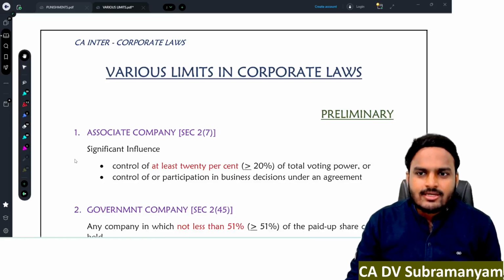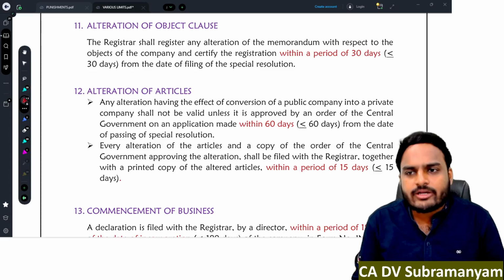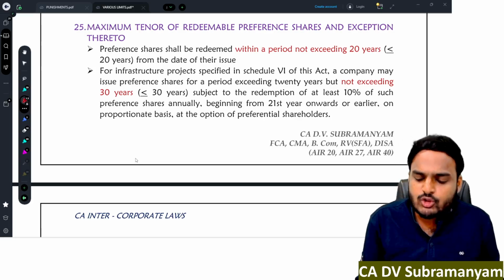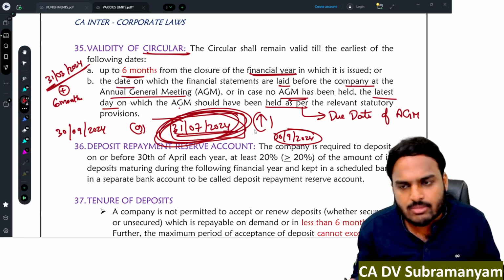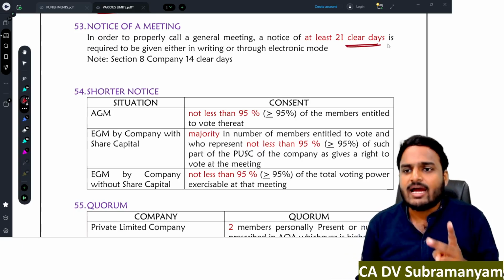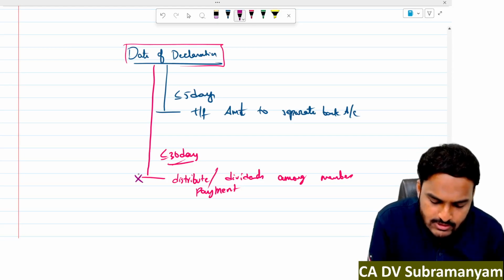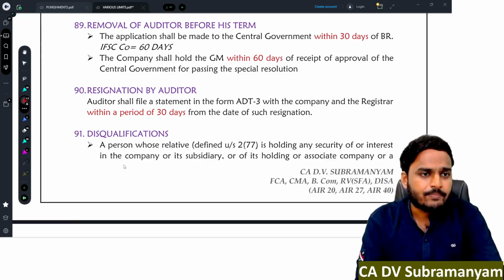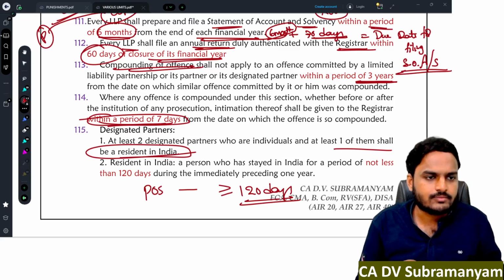STATUTORY LIMITS UNDER CORPORATE LAW | CA INTER | CMA INTER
1. Advanced Auditing and Professional Ethics  - CA Final
2. Direct Taxes - CA Final
3. Auditing and Assurance  and Direct Taxes - CA Inter

Eat Healthy!